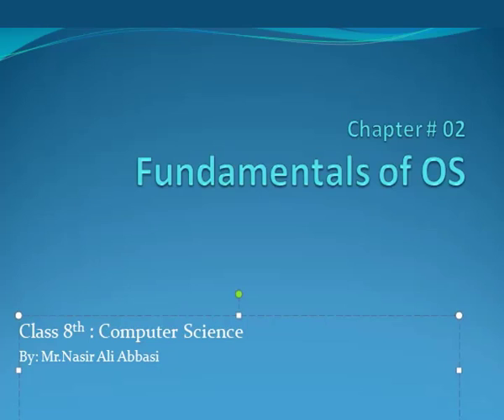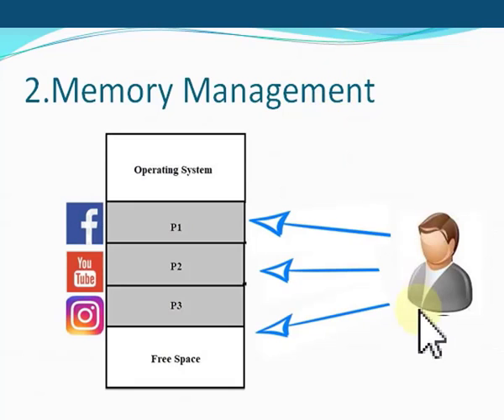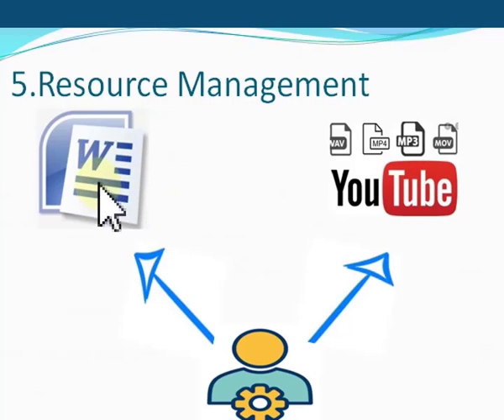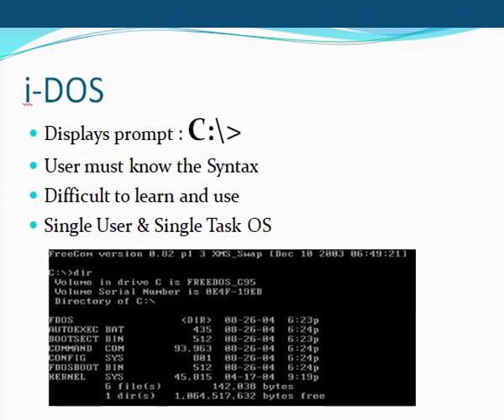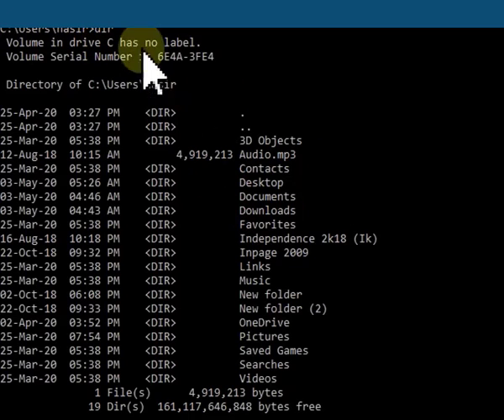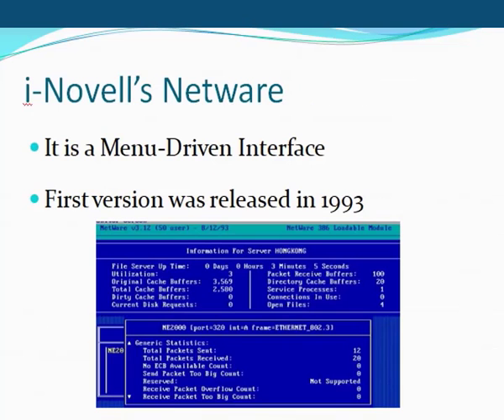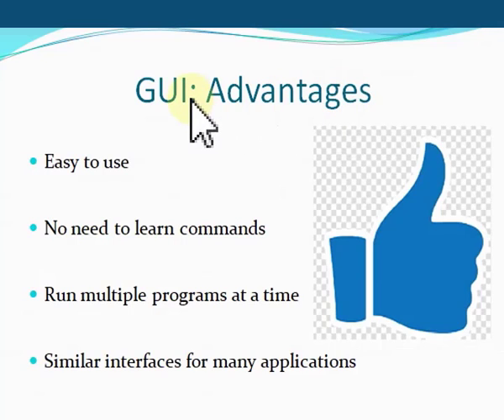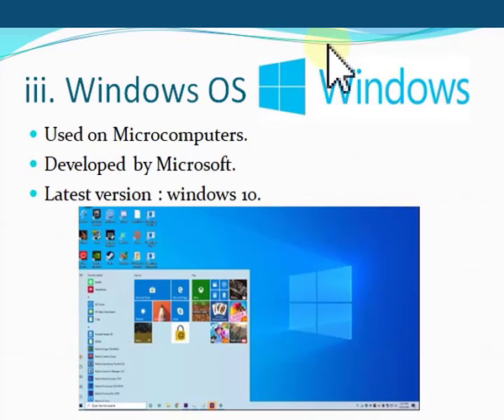Class 8 Computer (Lecture 1 Chapter 2 Fundamentals of OS)